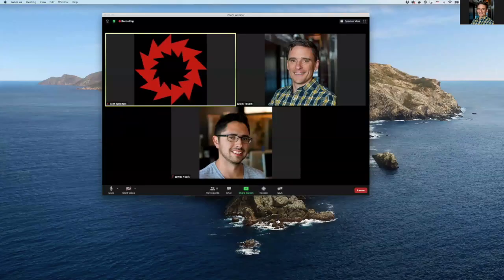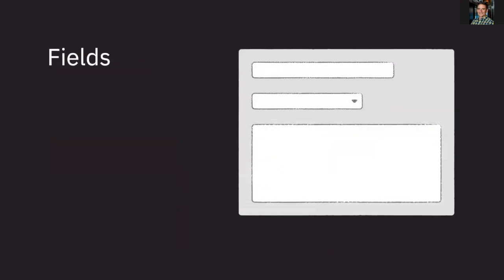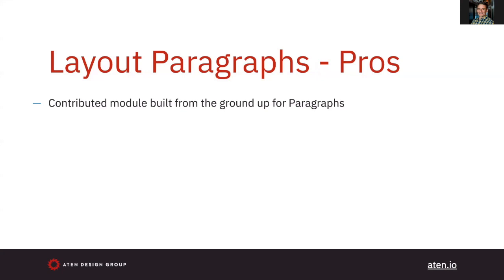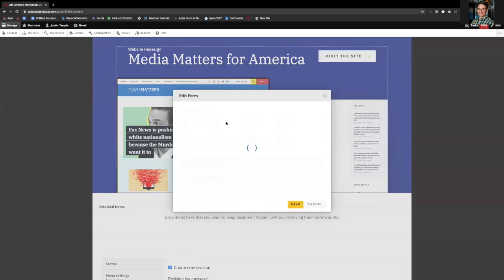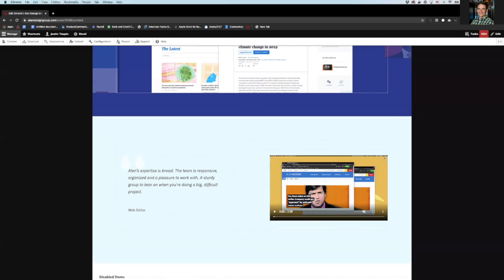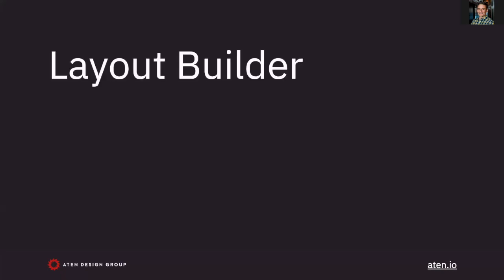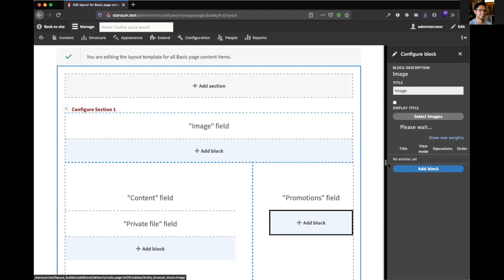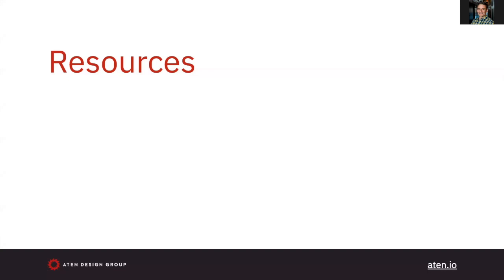Aten Lunch Hour Webinar: Flexible Drag-and-Drop Authoring for Drupal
Intuitive, drag-and-drop authoring experiences can empower your non-technical editors to quickly create robust layouts with media-rich content.

In this webinar, Aten's CEO, Justin Toupin, will explore some of the modern authoring tools available in Drupal – like Layout Paragraphs and Layout Builder.